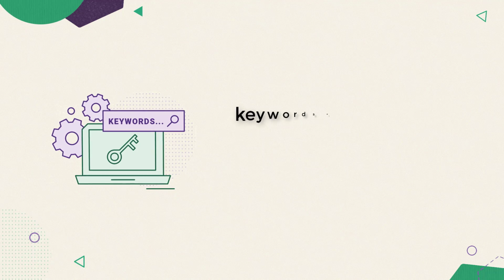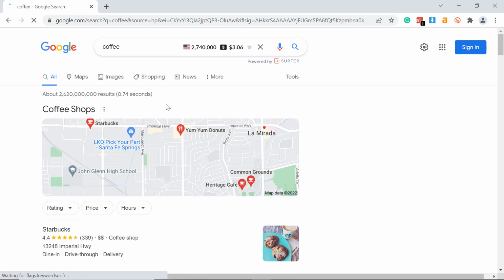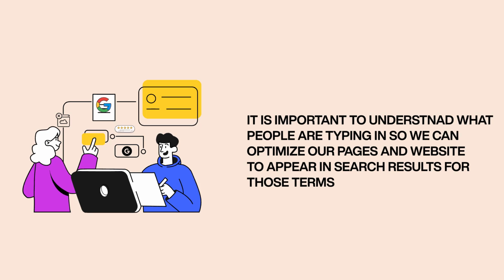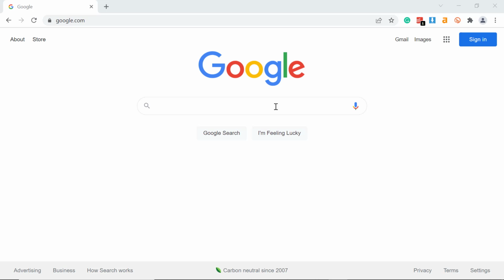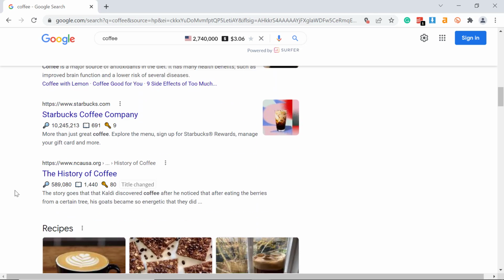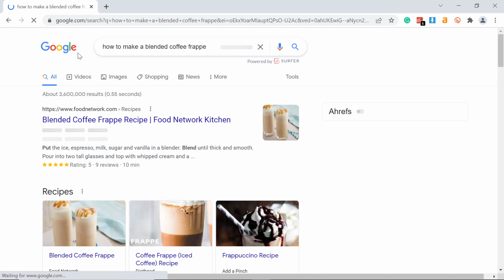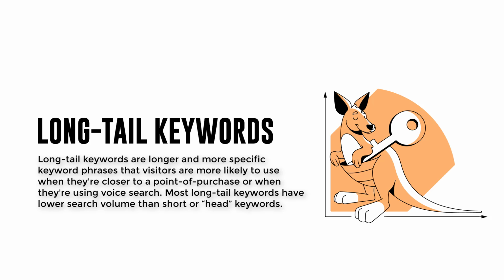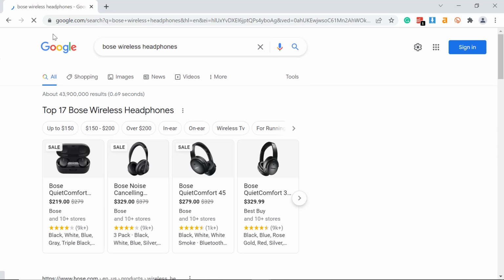Keyword Research For SEO | How To Do Keyword Research | SEO Course for Beginner (Part 7)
Keyword research is one of the most important parts of SEO. Keywords are focus words that we type in Google or any other search engine to find answers on the internet.

Google uses keywords to understand a topic and provide the users with the most relevant results based on a user's search query. These search results can be organic or paid advertisements, but they are all relevant to your keywords.

Keywords can directly affect your search ranking. When it comes to SEO, understanding keywords and how to use them properly is very essential. Using the right keywords you can drive thousands of organic traffic to your website and attract a more targeted audience.

Want to know more about keywords? Here's an article